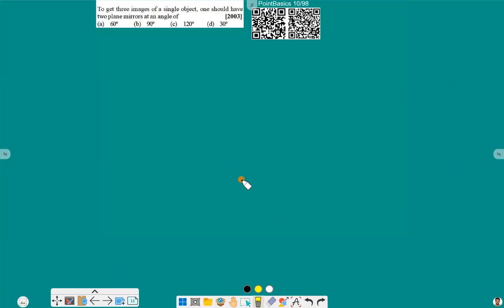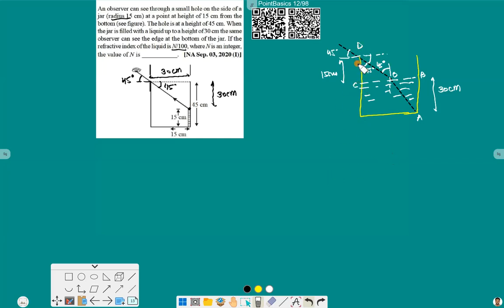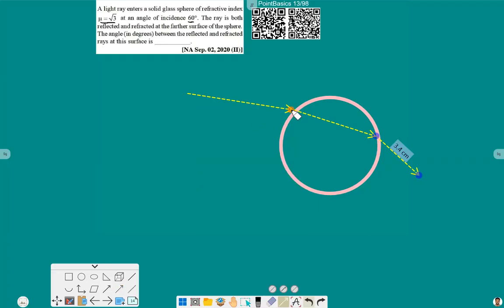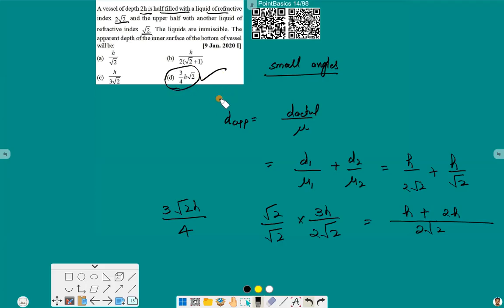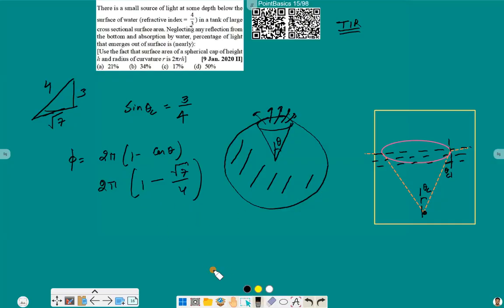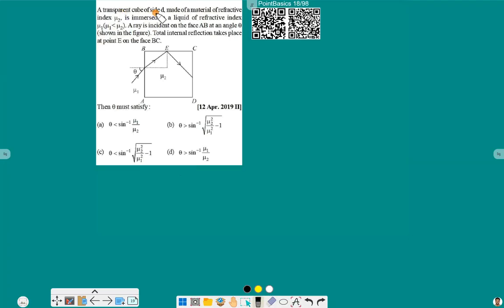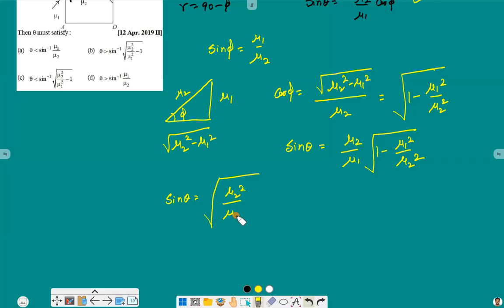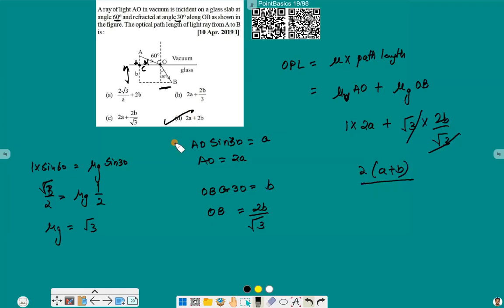JEE.PYQ's.12.09.02 CL 12 Ray Optics and Optical Instruments . Part -02